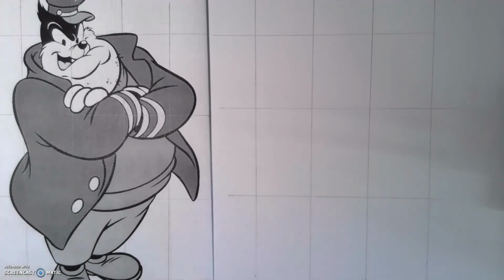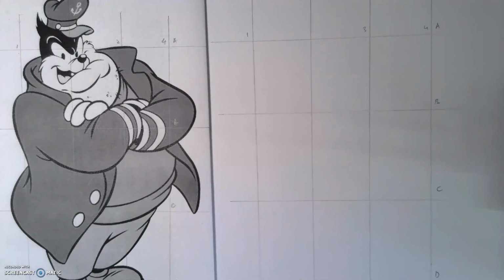Simple Drawing Technique - Pete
Learn to draw simple character drawing technique